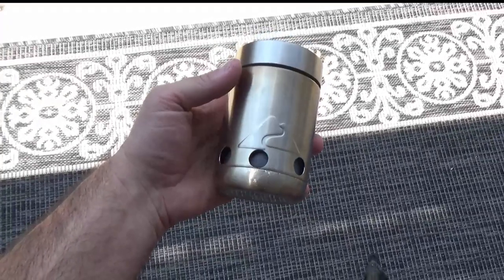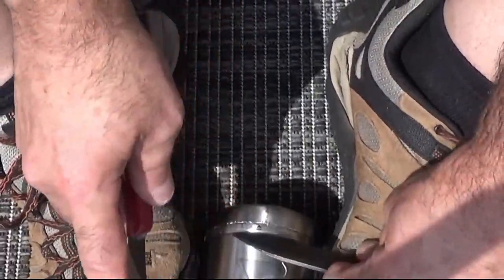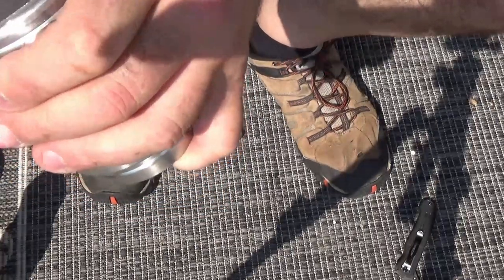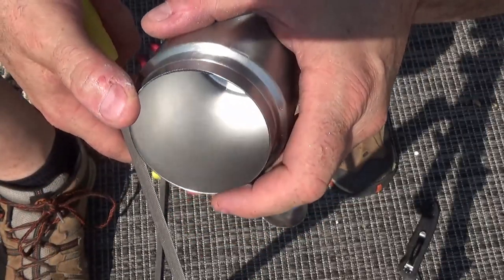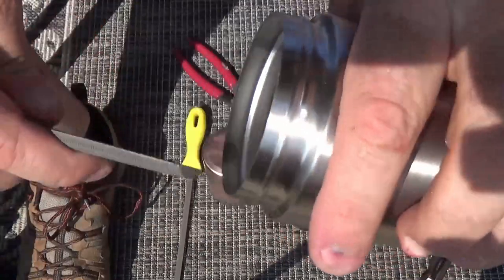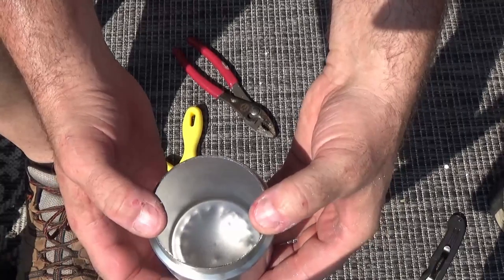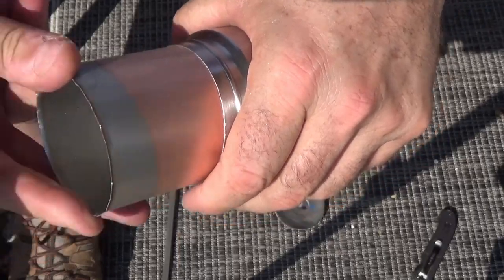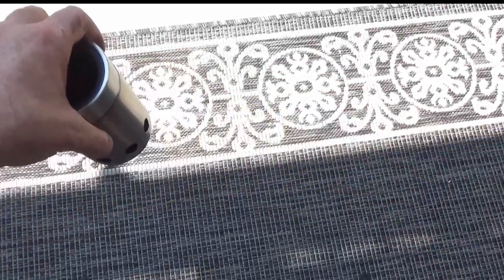DIY Small Stainless Steel Tent Stove! Wood Gas Stove Science| Camping Stove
A small Wood Gas Stove for hiking and camping! Cooking and warmth! In this portion of the Wood Gas Stove Science Series I will be experimenting with a small Wood Gas Camp Stove!

Safety Can Opener
Tin Snips

The Wood Gas Stove SCIENCE series is an attempt to learn the science behind and how to optimize wood gas stoves. There are many videos of people drilling random holes in random cans and they are great! I have watched most of them and that is where I got my inspiration for this series. I will not show you how to build one until I have an optimized stove design. I am trying to find the correct ratio of can size, fresh air intake, primary and secondary air ports.

Wood Gasifier, Wood Gas Stove, Paint Can Stove, Hobo Stove, Camp Fire, Burner, Wood Burner